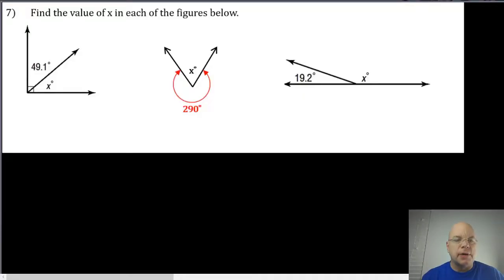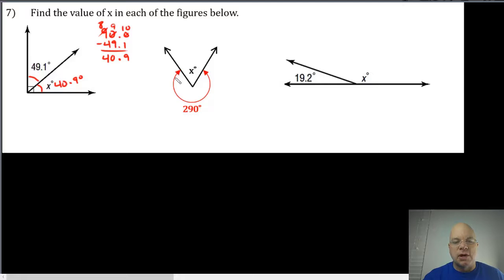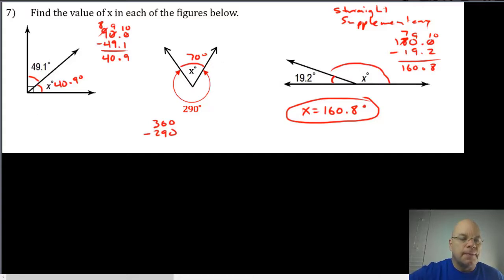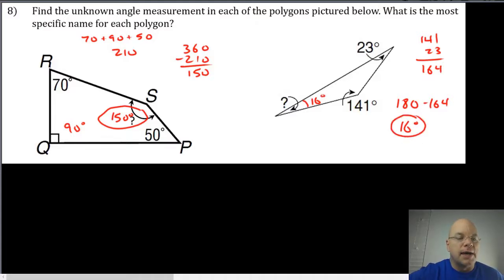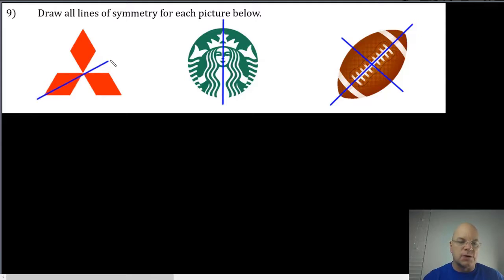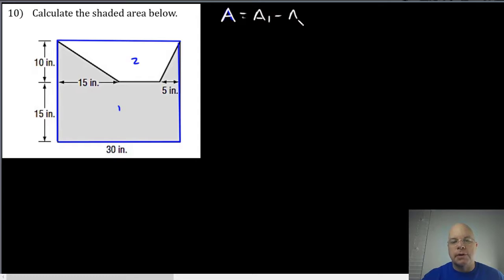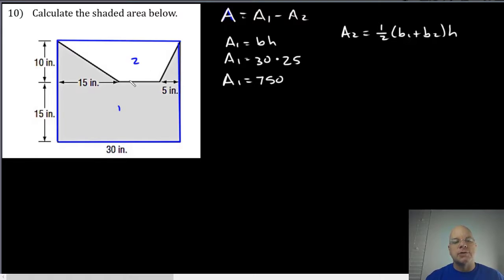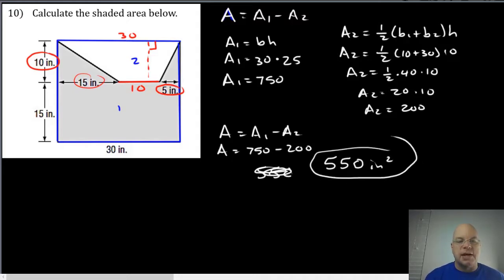Review for Test 5: Two-dimensional Geometry and Measurement, Page Three